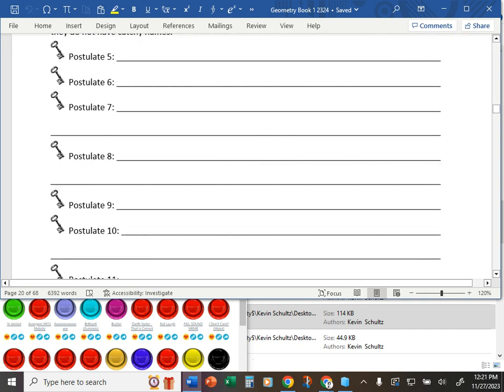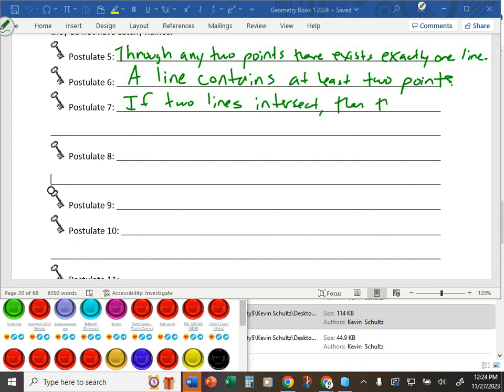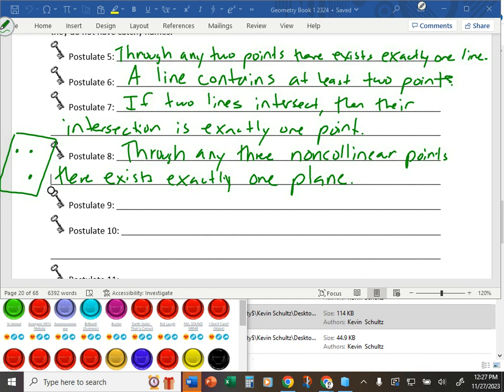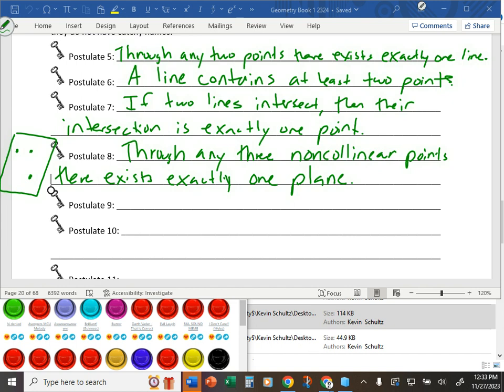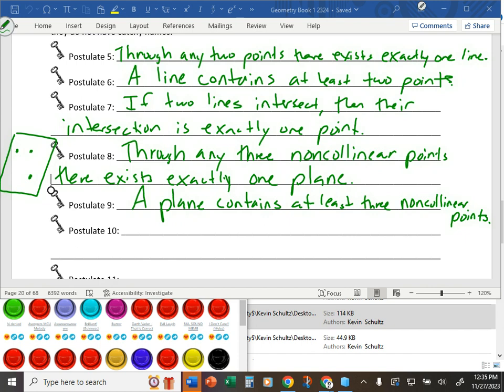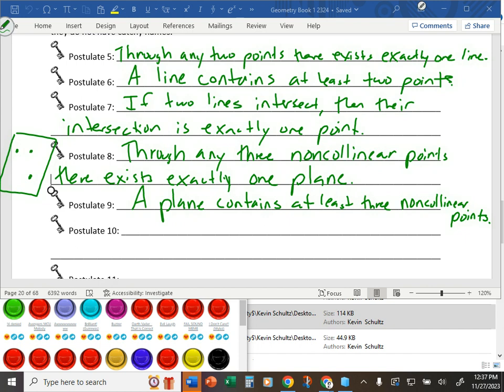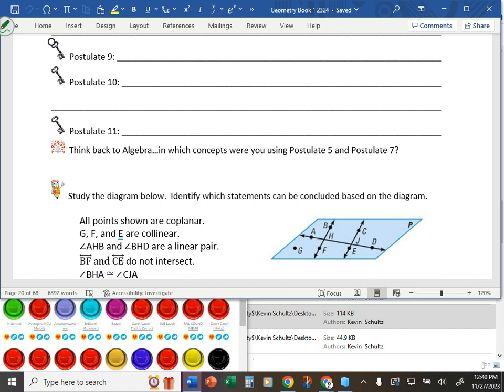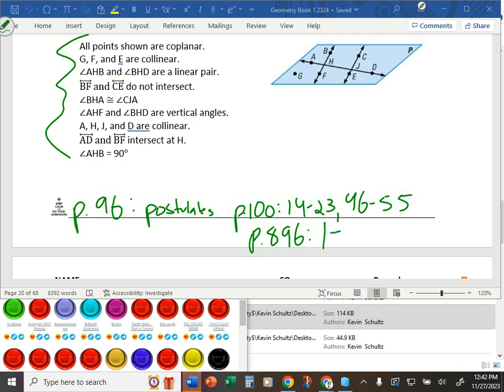Geometry 11/27/23 CO14...Postulates 5 - 11